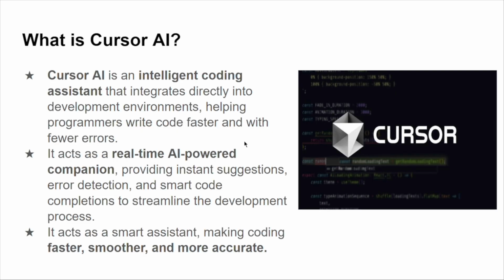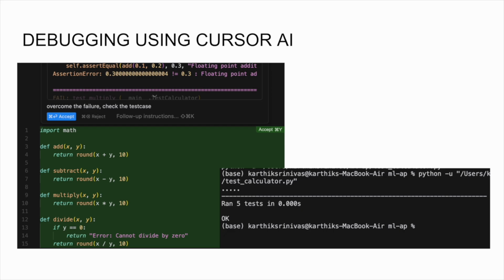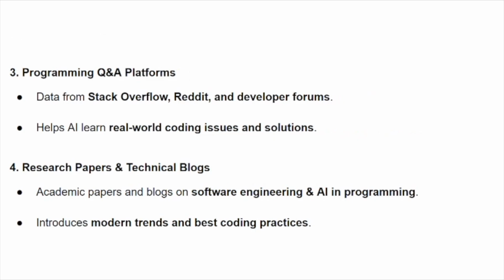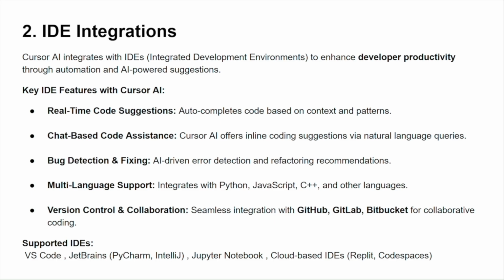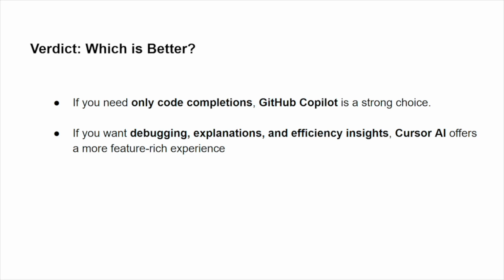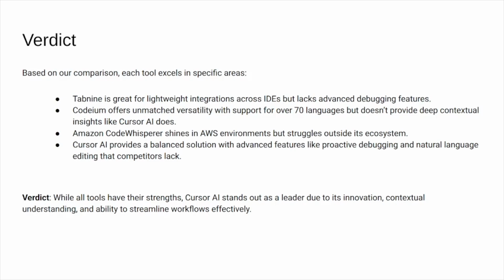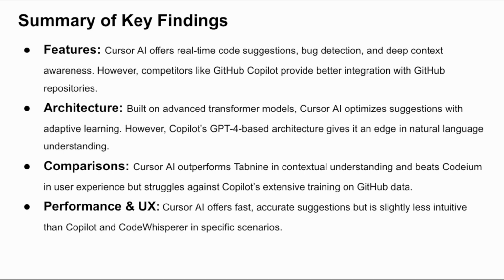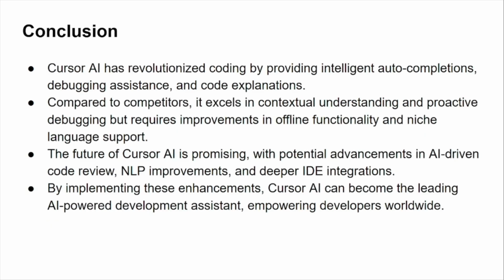Cursor AI - Team 4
Machine Learning (19Z601) Assignment Presentation - Cursor AI

Team 4 (22Z231 - 22Z240)

00:00 22z233
02:31 22z231
04:24 22z232
06:47 22z234
10:12 22z240
14:34 22z235
17:05 22z236
22:00 22z238
25:04 22z237
27:22 22z239